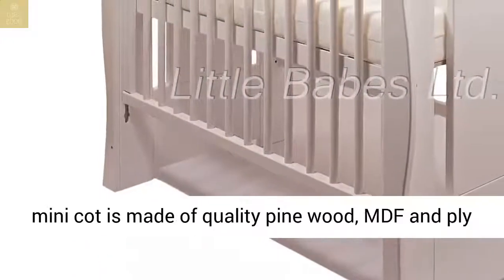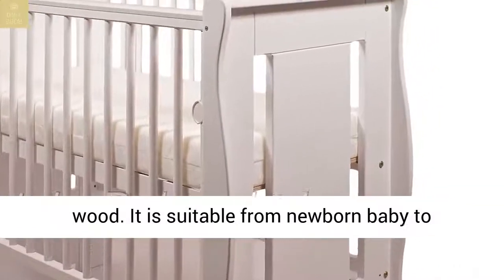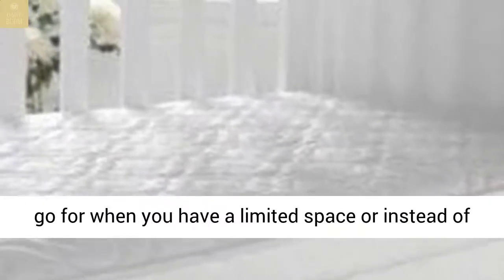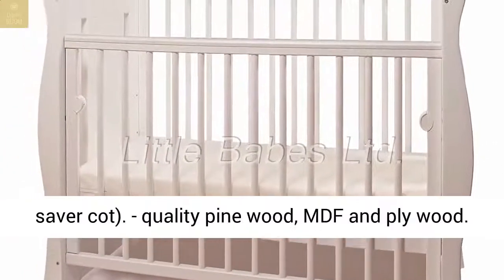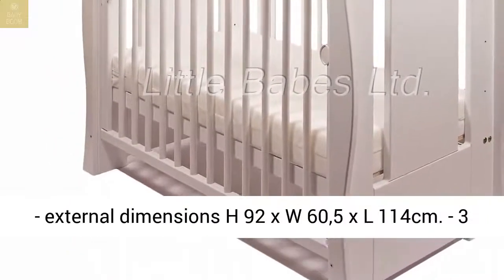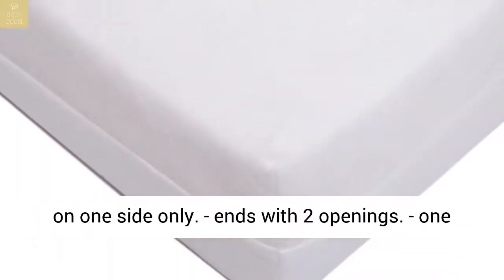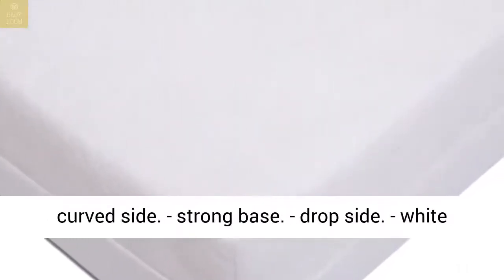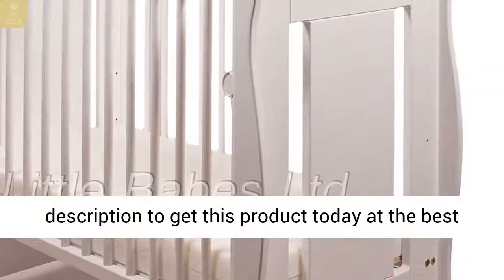WHITE TIA SLEIGH MINI COT / SPACE SAVER COT with OR without mattress 100x50x10cm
LITTLE BABES LTD TIA SLEIGH MINI COT / SPACE SAVER COT

*Little Babes Ltd Tia Sleigh Mini Cot complies with all current British & European Safety Standards BS EN 716-1: & 2:2008 + A1:2013

 This outstanding mini cot is made of quality pine wood, MDF and ply wood.